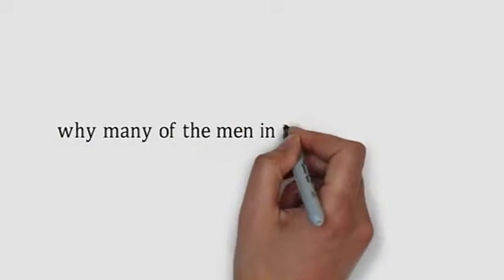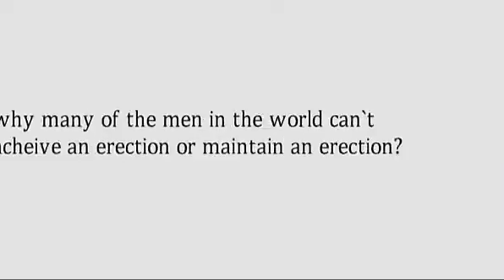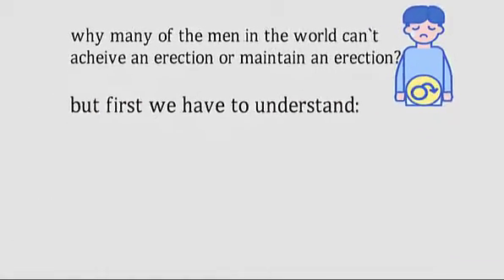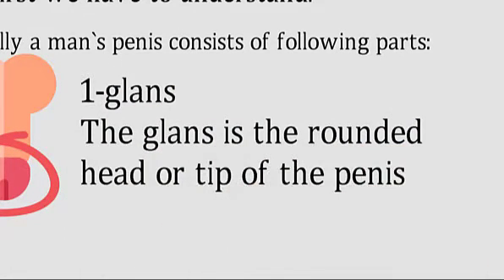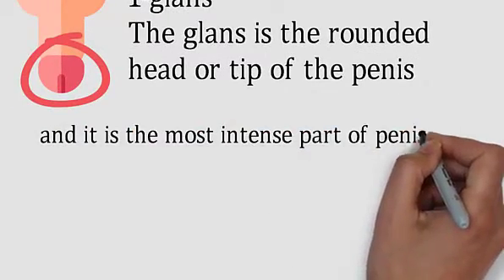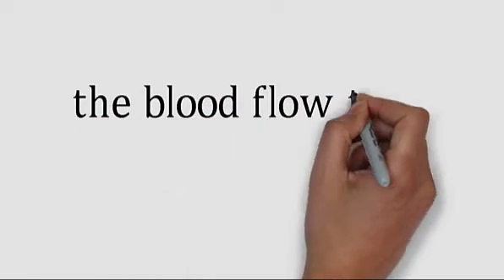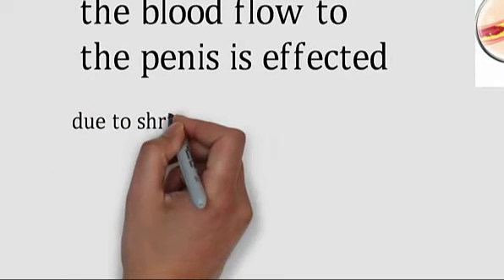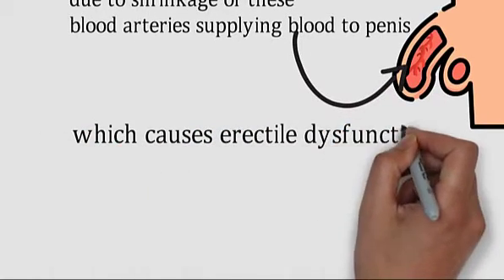Why Penis lose erection? | Erectile dysfunction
ED is usually caused by low blood flow to the penis or a problem with the nerves that control erections. This is a result of other conditions, such as hardening of the arteries, high blood pressure, and high cholesterol or diabetes.
reasons of erectile dysfunction-loose erection
penis erection problem
erectile dysfunction during sex
why erectile dysfunction
lose of erection during sex